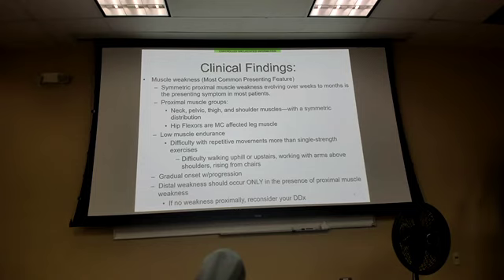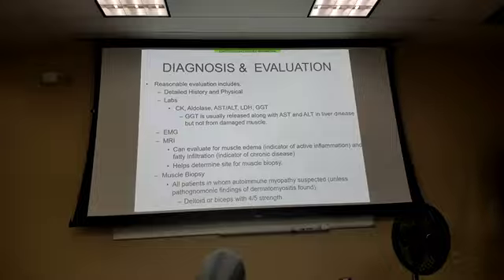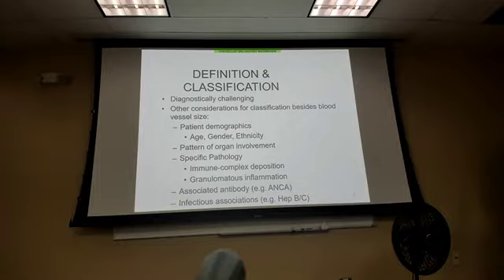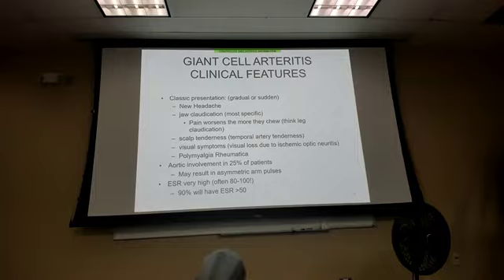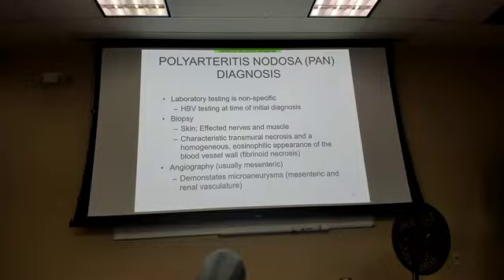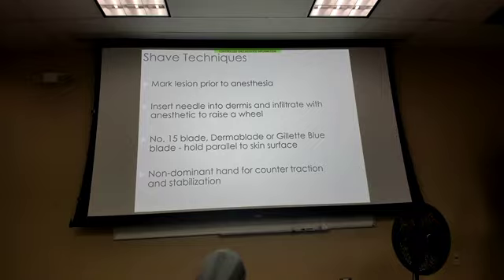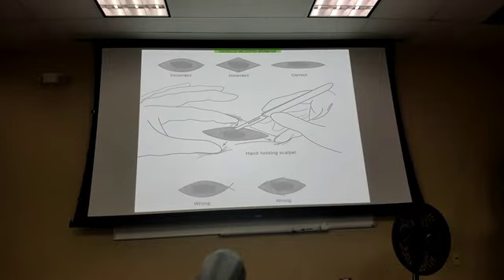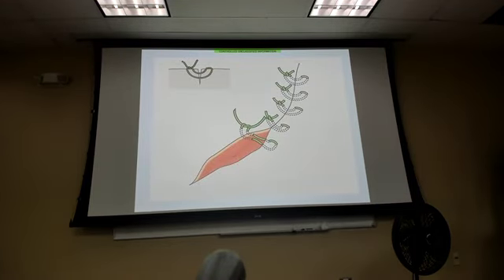DERM 3 end (10JUNE)